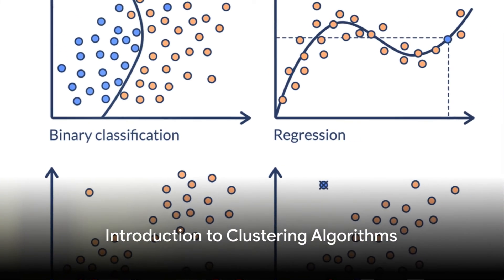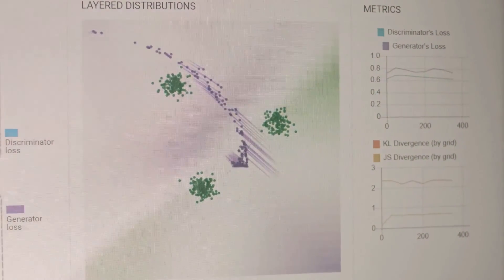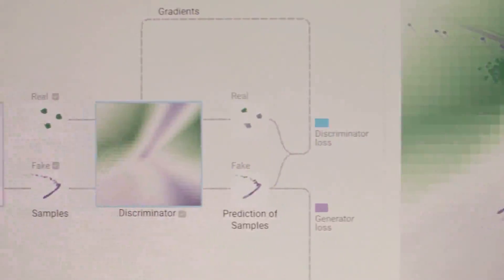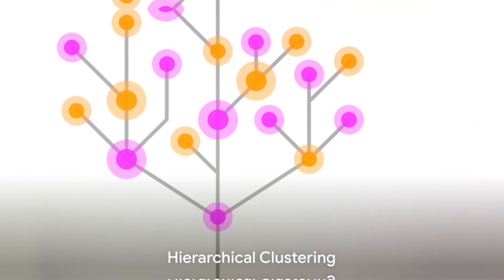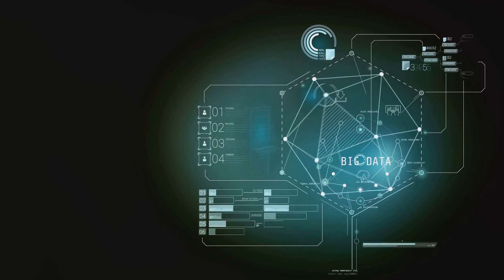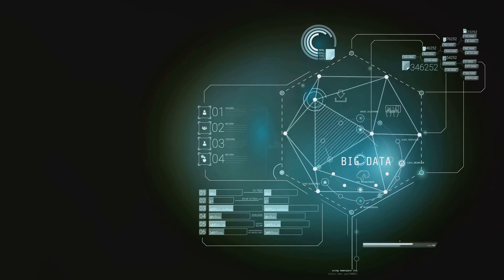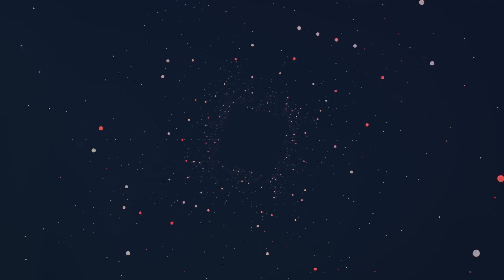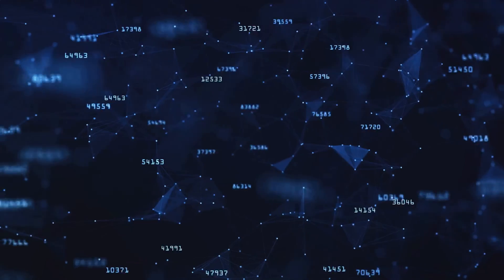K-means Clustering vs. Hierarchical Clustering: Clash of Clusters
In this video, we'll be discussing means clustering vs hierarchical clustering: Clash of Clusters. Means clustering is a relatively new data clustering technique that operates on the assumption that the observed data is drawn from a distribution with a mean. Hierarchical clustering is a well-known and popular data clustering technique that operates on the assumption that the observed data is drawn from a hierarchical structure. We'll be comparing and contrasting these two clustering techniques, and seeing which one is better suited for a given data set.

OUTLINE:
00:00:00 Introduction to Clustering Algorithms
00:00:18 K-means Clustering
00:00:37 Hierarchical Clustering
00:00:57 Comparison of K-means and Hierarchical Clustering
00:01:48 Conclusion and Choosing the Right Algorithm